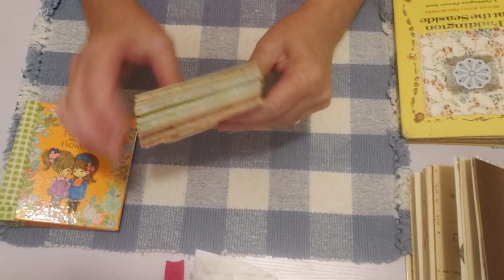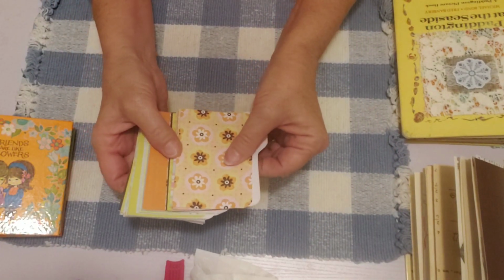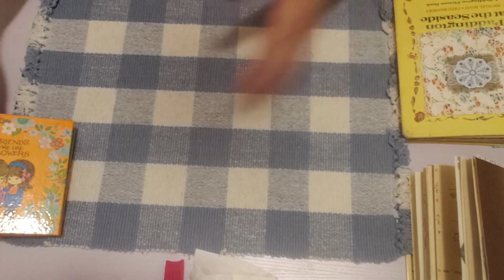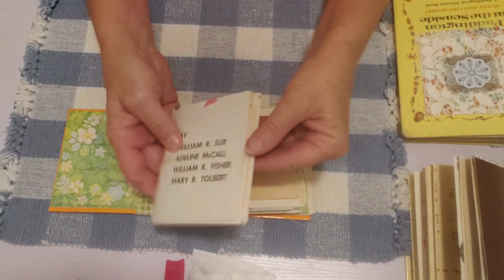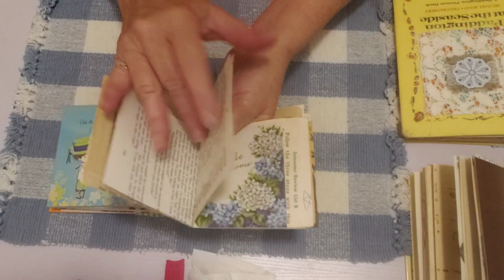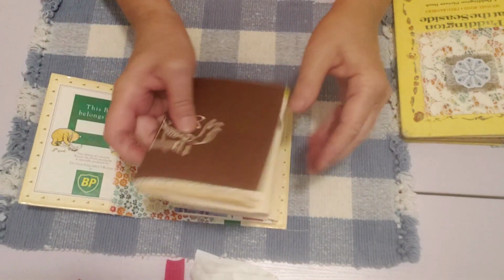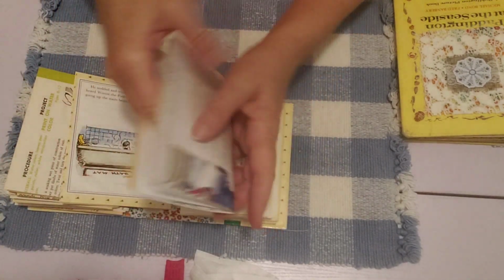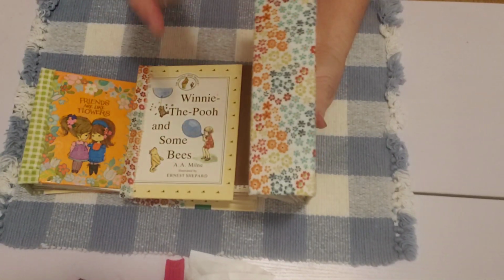Journal Progress made from my Destash Vintage Book Pages - Pages & Signatures - File Folder TV Craft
Dear Friends, I'm sharing my progress on the 3 junk journals I'm creating from destashing some books / book pages.  My goal is to bind these 3 journals with "twine binding."  I can't wait to try this because it comes out so beautiful, so wish me luck, as this is the first time I've tried that type of binding.

I hope everyone has a delightful day & Happy Crafting. Sheree ♥️😁